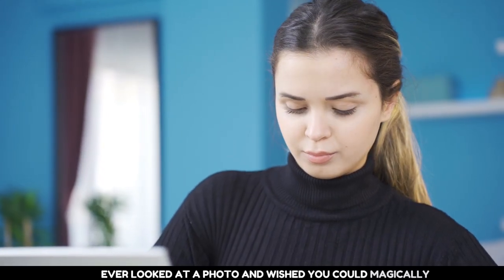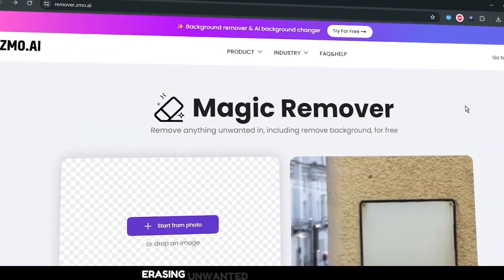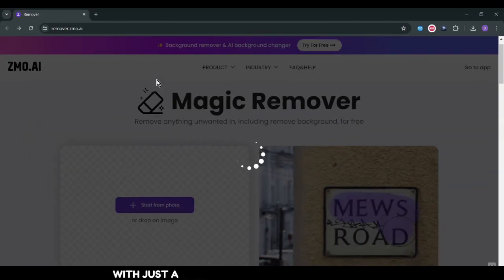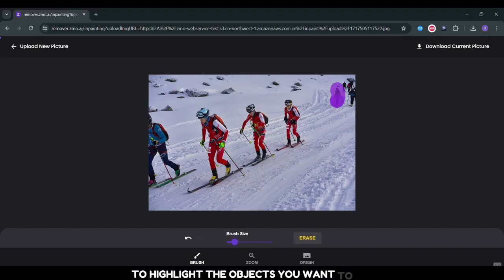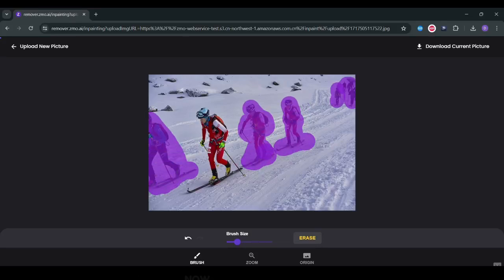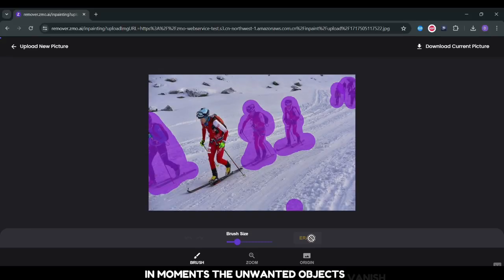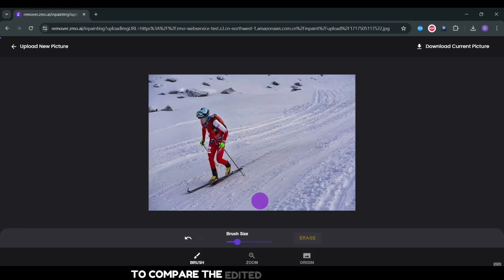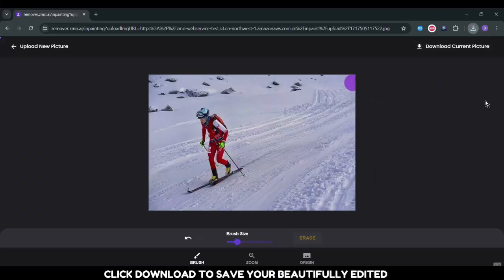Effortlessly Remove Objects from Photos with ZMO.ai!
In this AI Demo, take a closer look at ZMO.ai, the innovative tool that simplifies photo editing by removing unwanted objects with precision.

⏹️ Here’s is Steps : -

◉ Upload Your Image : - Begin by uploading the photo you want to edit.
◉ Highlight to Remove : - Use the brush tool to mark unwanted objects.
◉ Erase : - Click 'Erase' and watch distractions from your photo vanish.
◉ Compare & Download : - Review the edit with the 'Origin' button and download your clean photo.

How Remove Unwanted Objects from Photo?